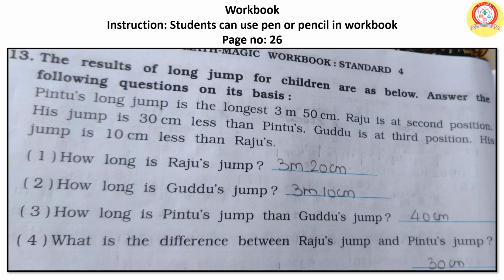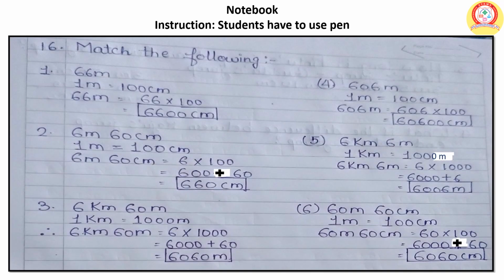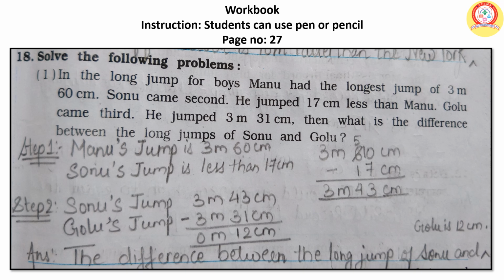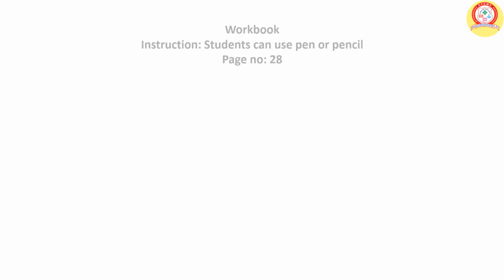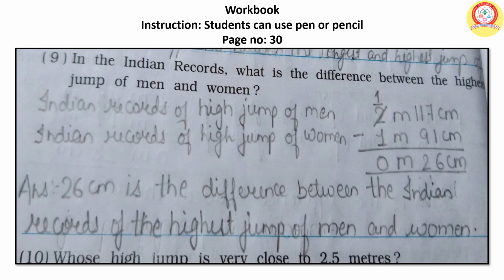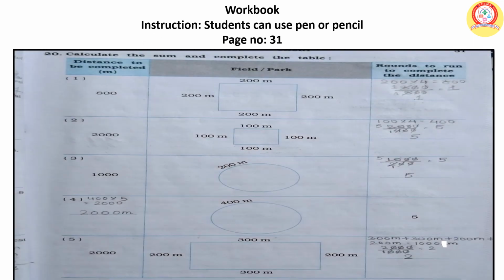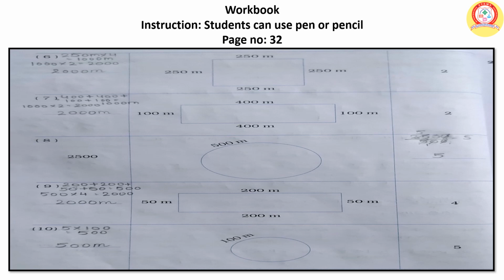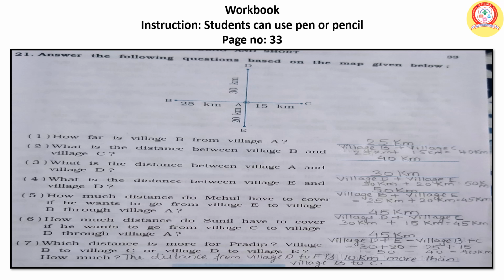Std 4 # Mathematics # Ch 2 # Part 3